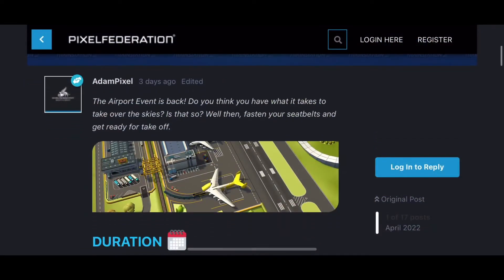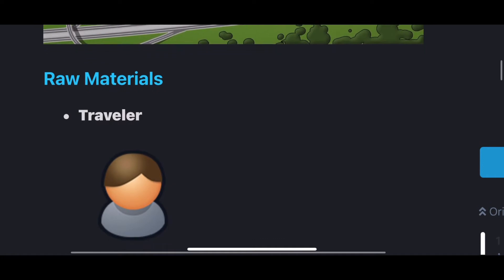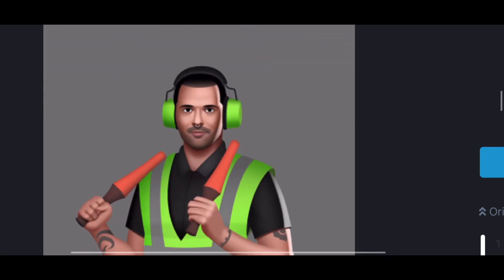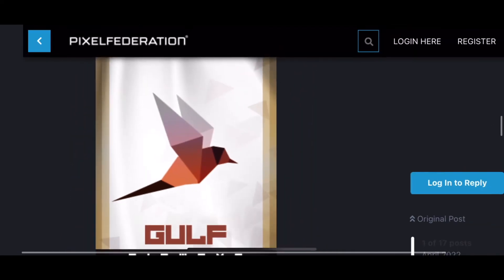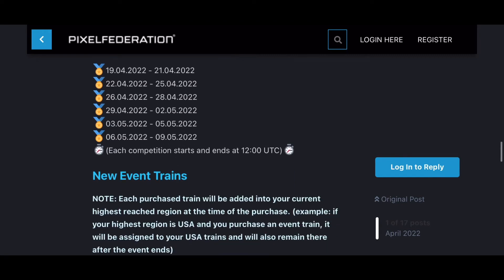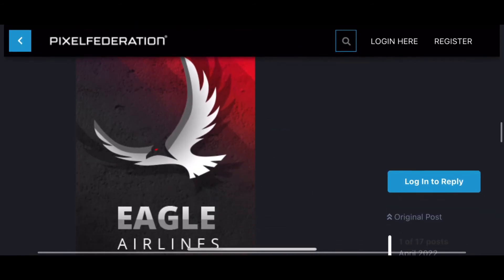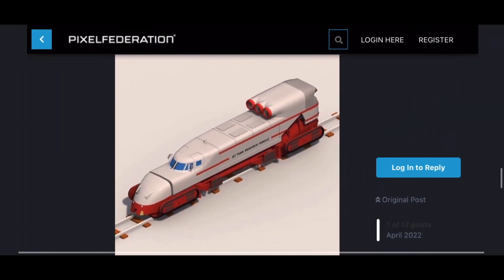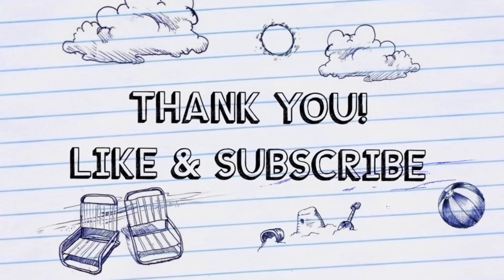TrainStation2🚆#905: International Airport Event 2022 walkthrough